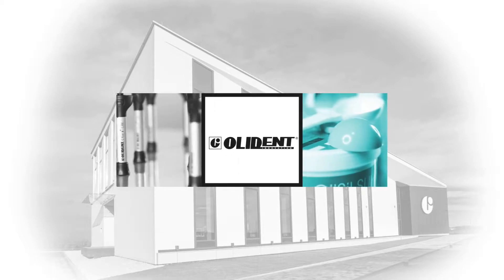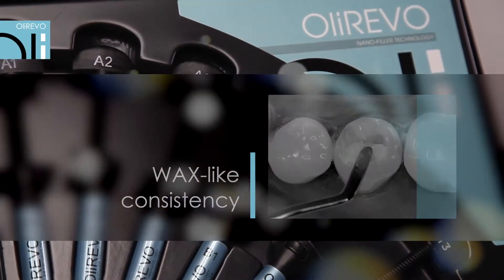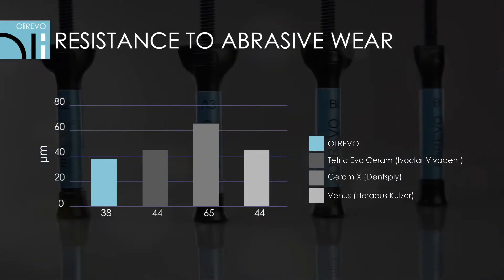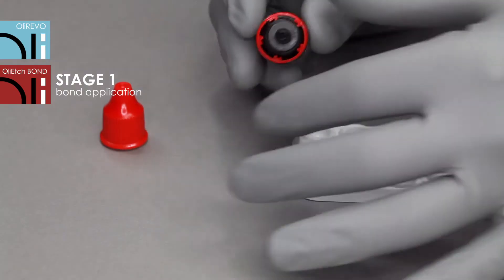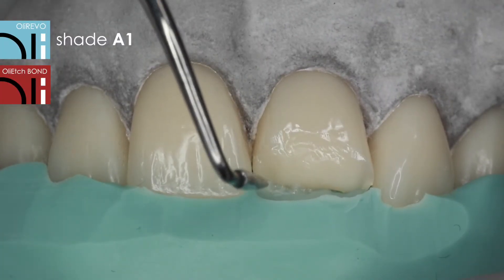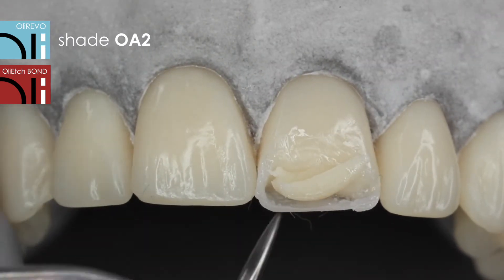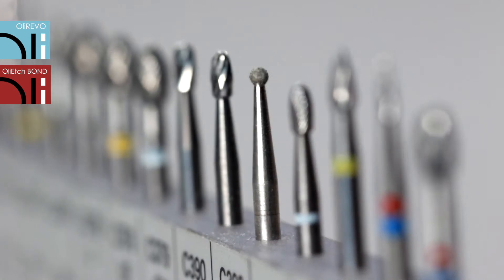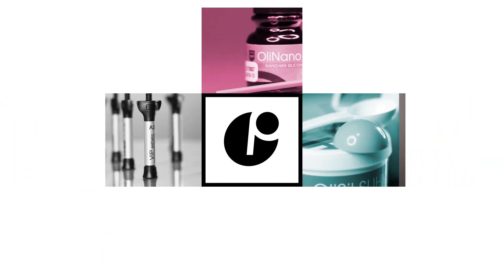OliREVO & OliEtch BOND - OLIDENT [EN]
An absolute composite REVOlution! Unique nano-hybrid material with WAX-like consistency and excellent esthetical and mechanical properties. An unusually low solubility in water and compression resistance provide long-term reliable restorations.

OliEtch BOND is one component, single layer 7th generation bonding system. It was created to simplify the procedure, while maintaining excellent quality and assurance of bonding strength. It is compatible with all currently available light-curing composite restorative materials.